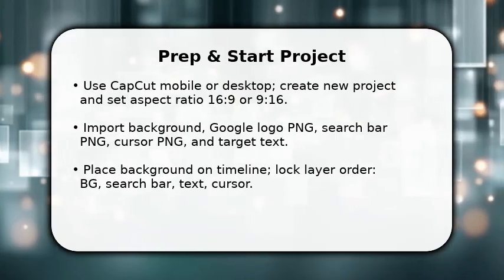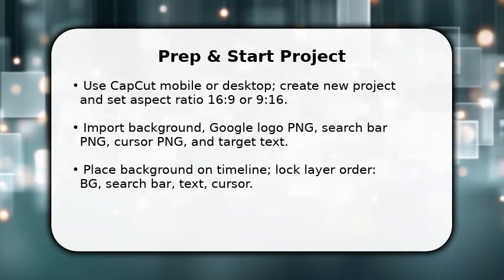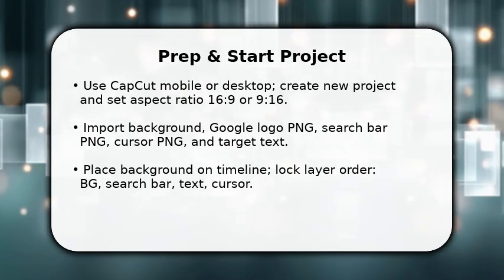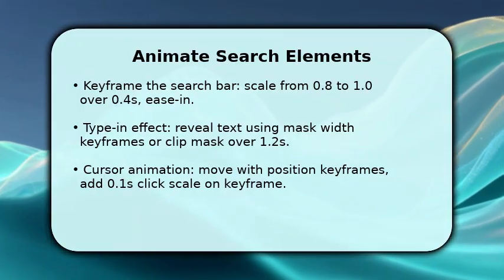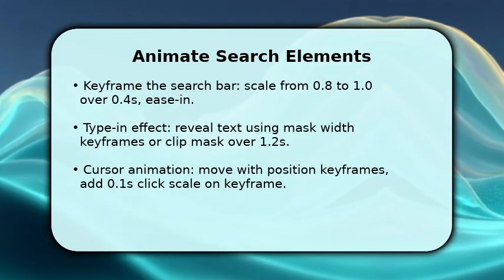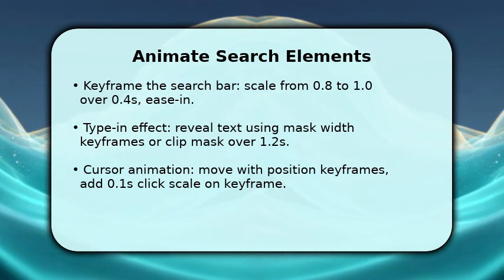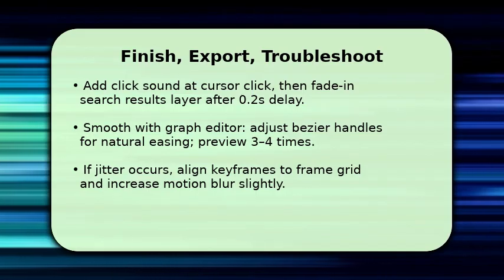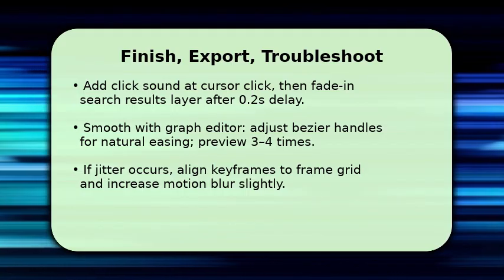How to Make Google Search Animation in Capcut - Step by Step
Learn the step-bymediate process of creating a Google search animation using Capcut with our detailed guide. Follow along as we break down each phase, from setting up your environment to animating and exporting your final project.